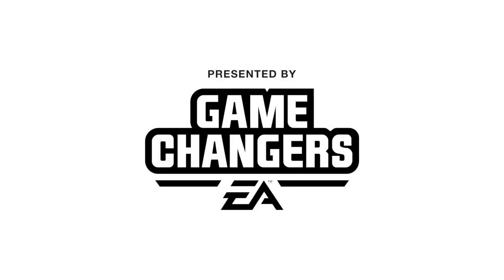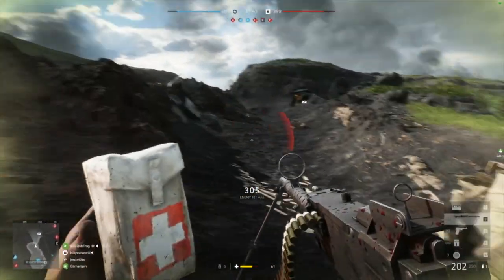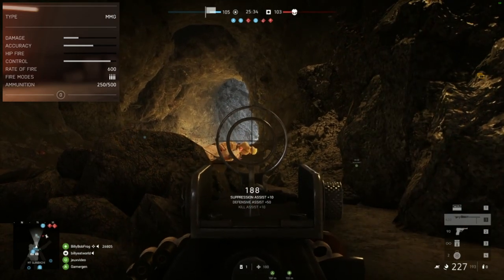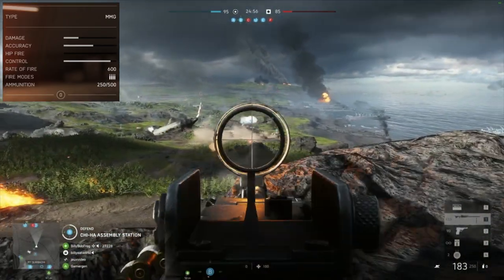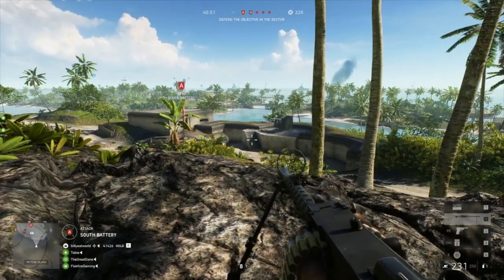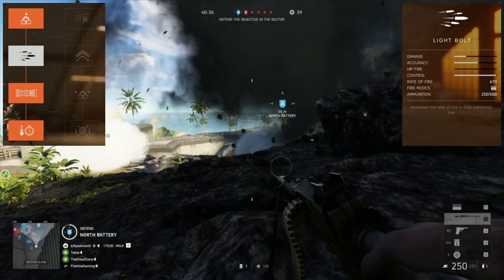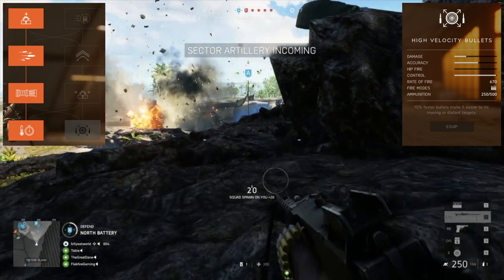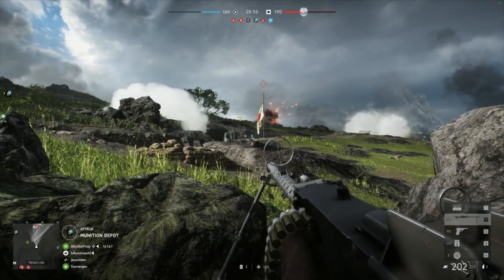BROWNING M1919A6 - Review & Gameplay On NEW PACIFIC 🏝 MAPS | BATTLEFIELD V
Last week I was lucky enough to be able to check out some of the new maps and weapons in the upcoming War In The Pacific DLC for Battlefield V. How good is the Browning M1919A6 MMG?

GAMING ACCOUNTS

🔹Steam - billyeatworld
🔹Origin - billyeatworld
🔹PSN - billyeatworld
🔹XBLIVE - billyeatworld
🔹Battle.net - billeatworld#1613